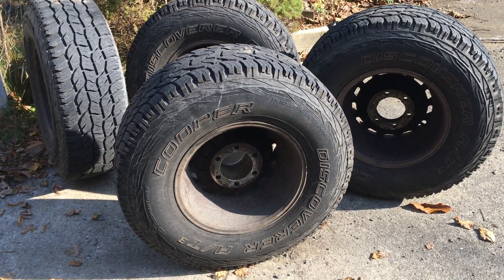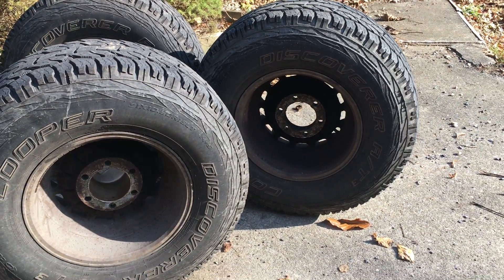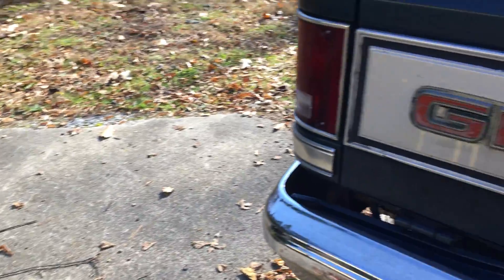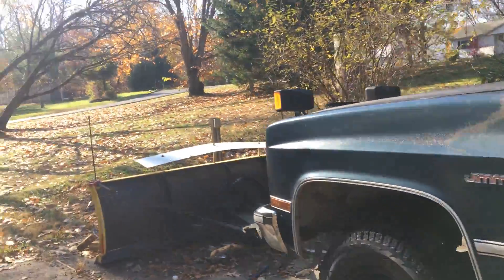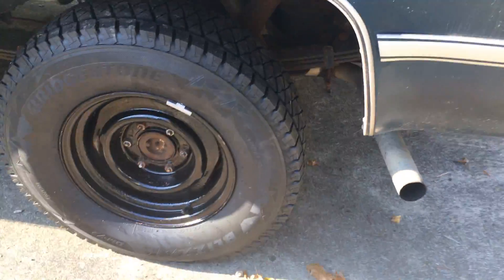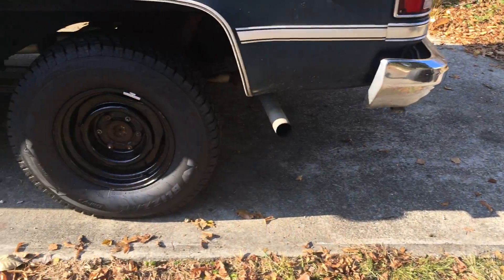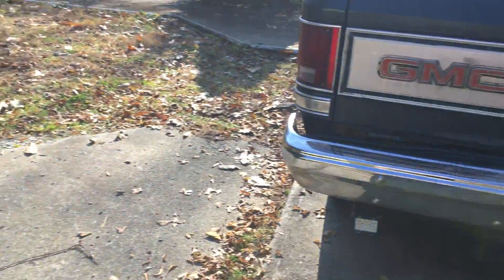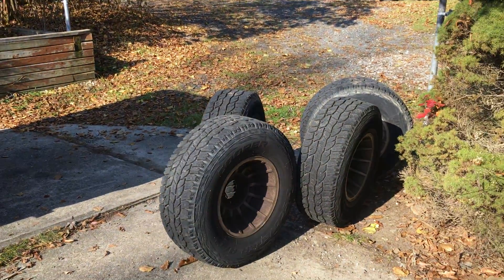-Cooper A/T3 review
My opinion on Cooper AT3 tires